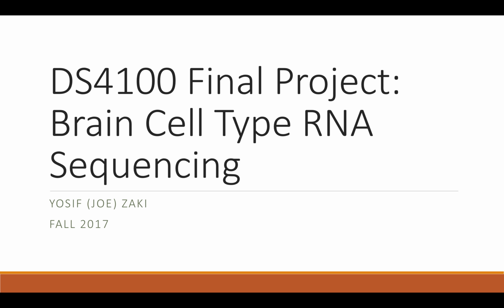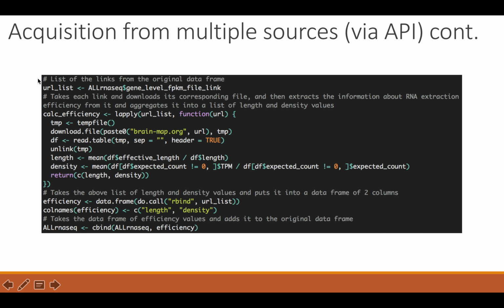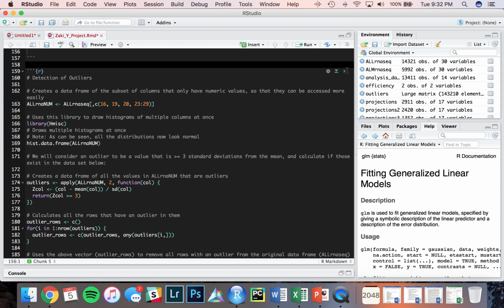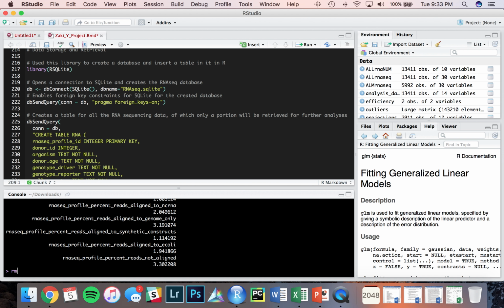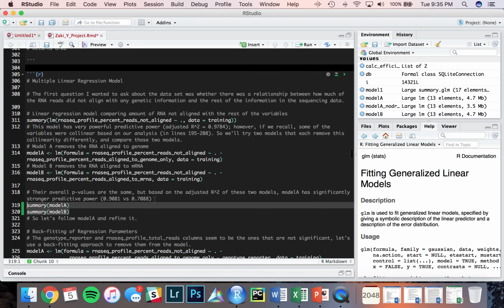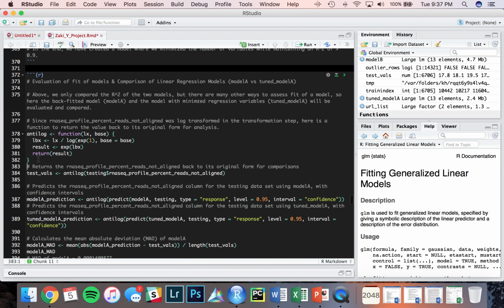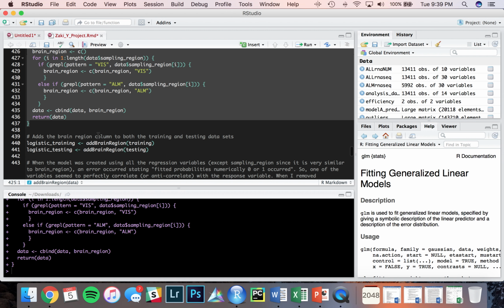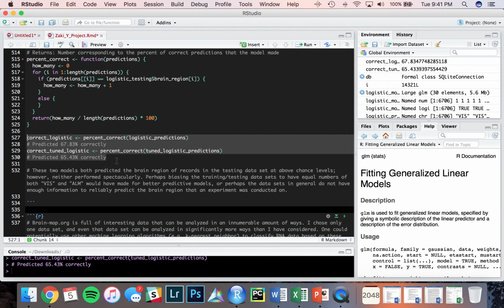DS4100 Final Project - Yosif (Joe) Zaki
DS4100 Fall 2017
Dr. Schedlbauer
Brain Cell Type RNA Sequencing
joe zaki